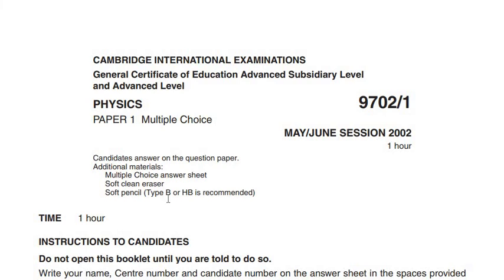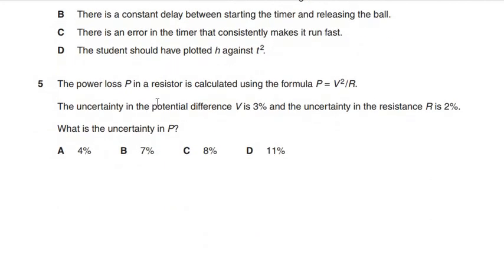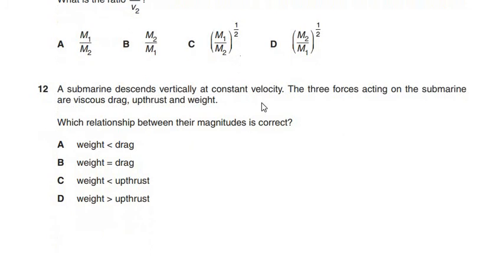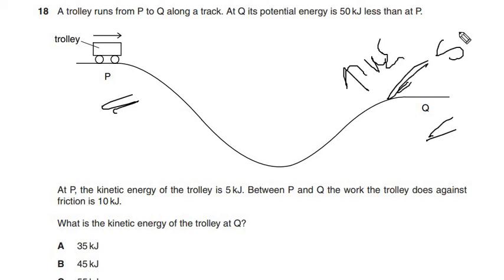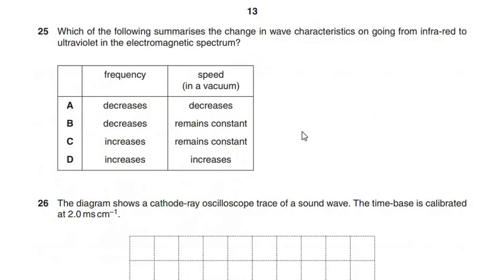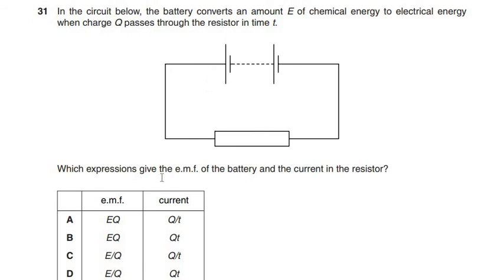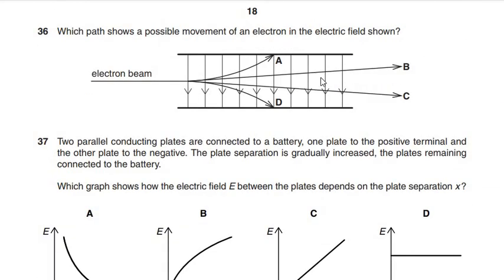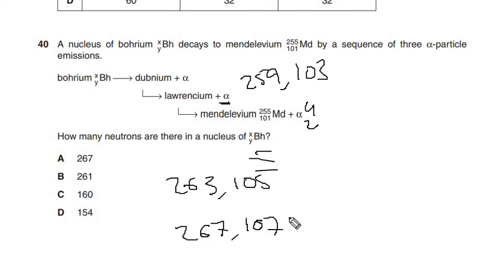9702 M/J 2002 P1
Paper discussion for CIE AS Physics M/J 2002 Paper 1 (MCQ)